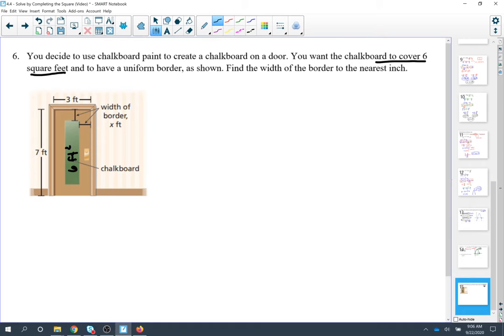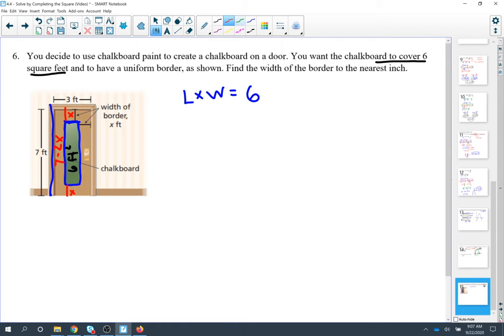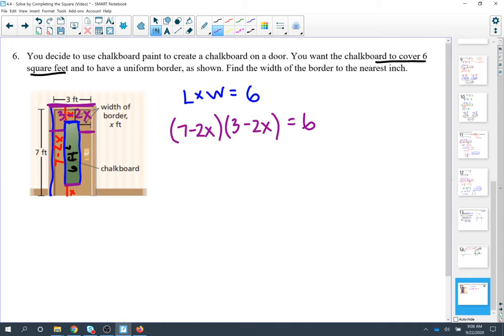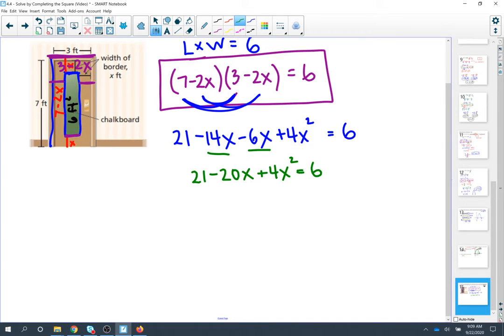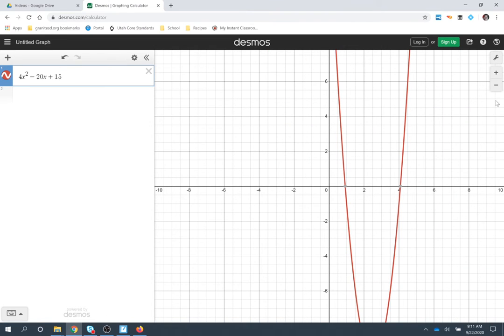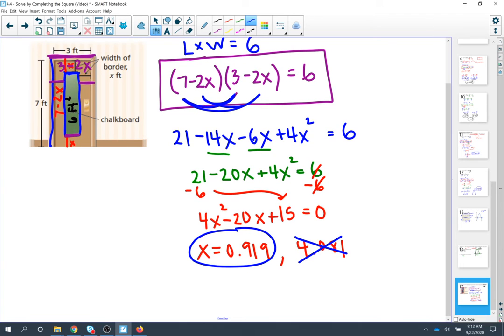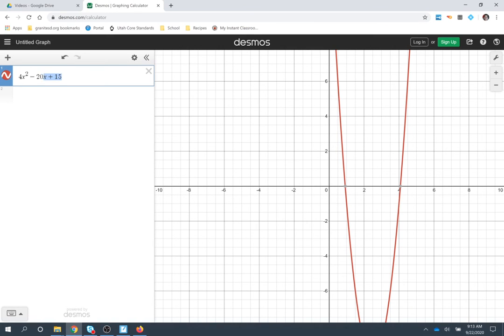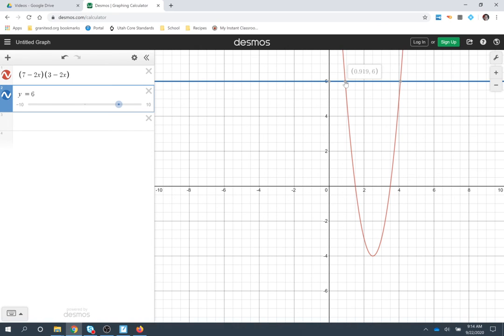4 4 Example 6